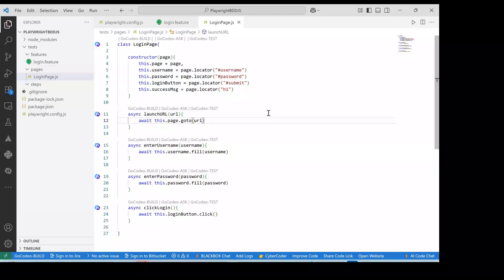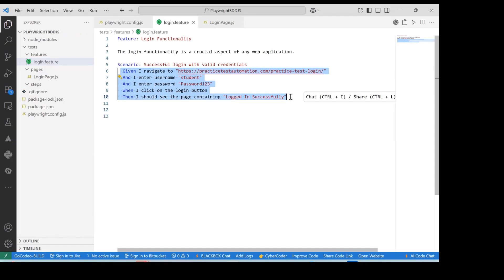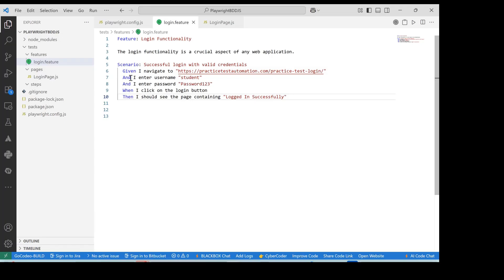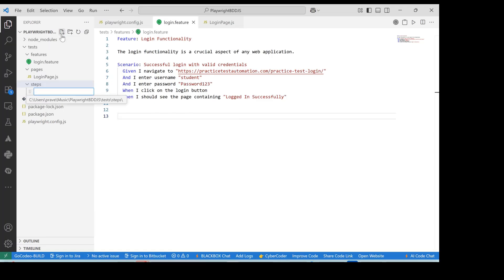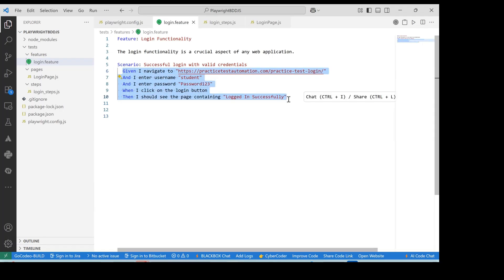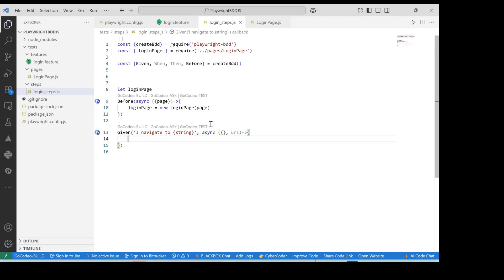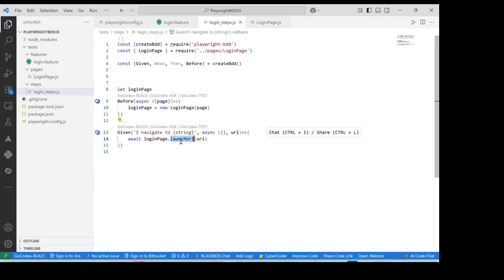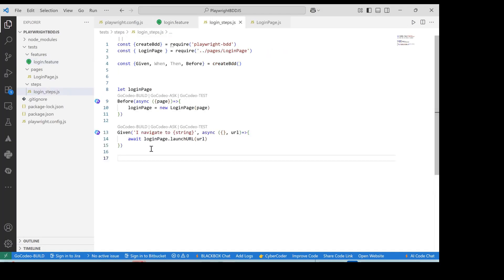#4 - How to generate step definition file using Playwright and BDD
In this hands-on tutorial, you’ll learn how to generate and implement step definition files for your Playwright + BDD (Cucumber) automation framework using JavaScript.

What you'll discover in this video:
1. How to write clean and readable Gherkin scenarios in feature files
2.  How to  create step definition templates
3.  Best practices to map each Gherkin step to reusable code logic
4.  How step definitions interact with the Page Object layer in Playwright
5.  Tips to organize and maintain scalable step files for large test suites